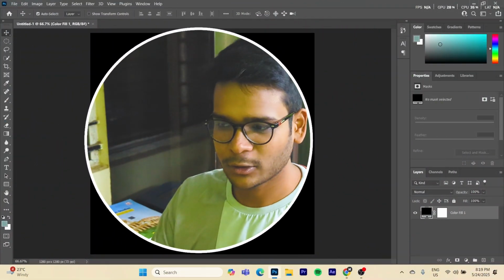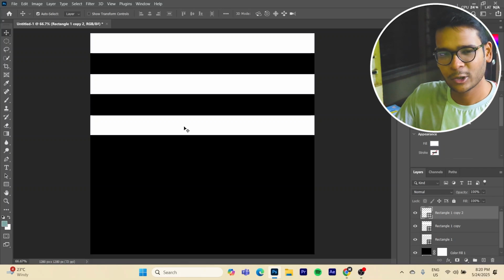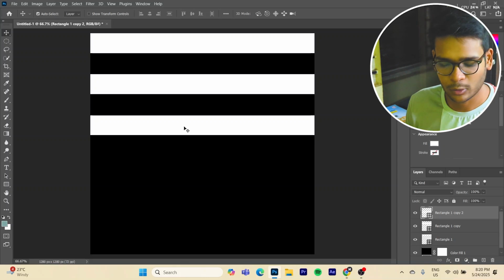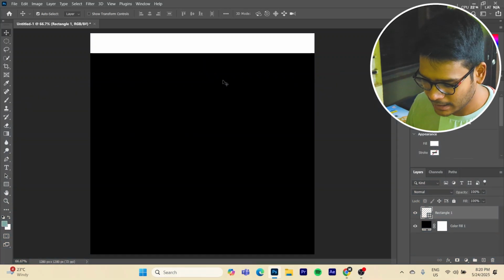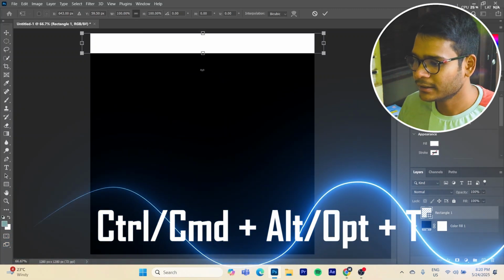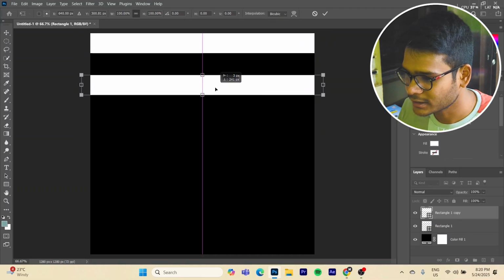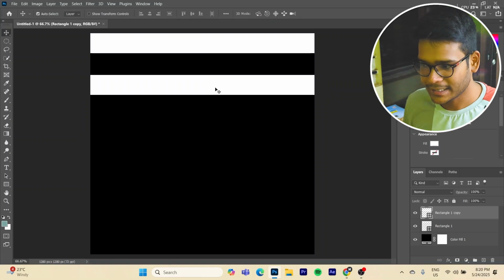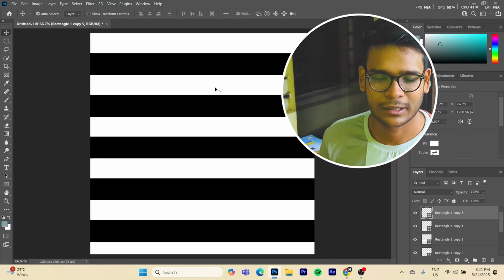Step and Repeat | Photoshop Tricks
Hey folks, in this video, Iw ill tell about an amazoing hidden photoshop feature that a very few people are aware about and it is very and easy and useful for various design purposes